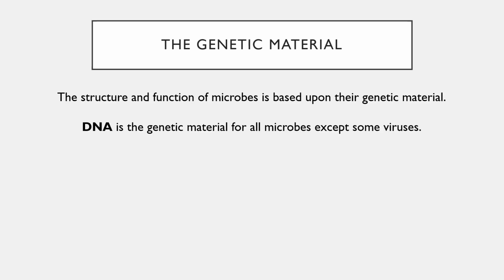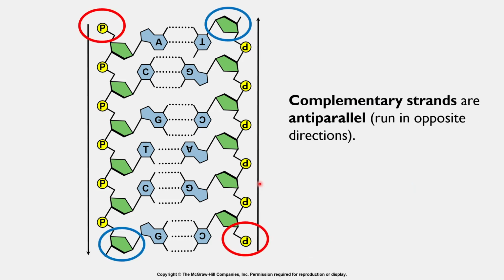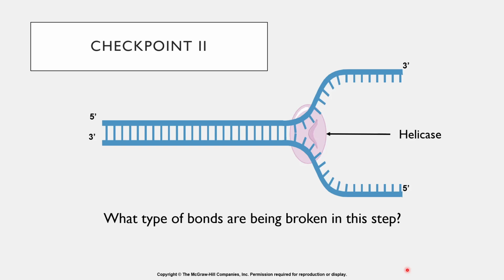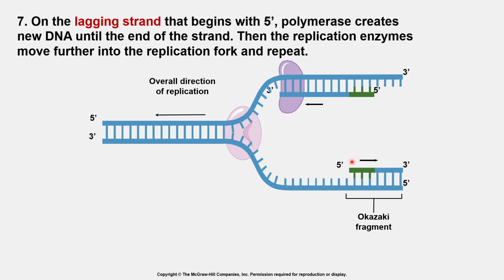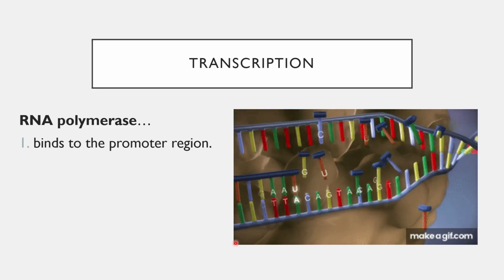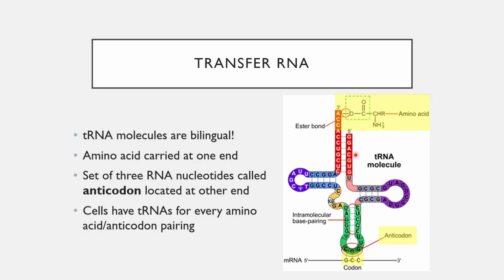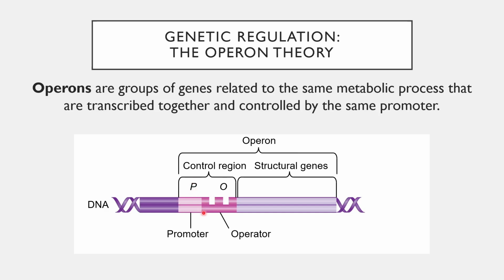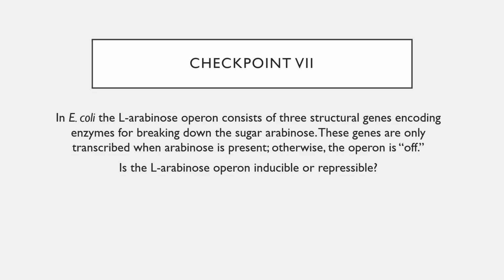BIO205 - Chapter 11 - Mechanisms of Microbial Genetics